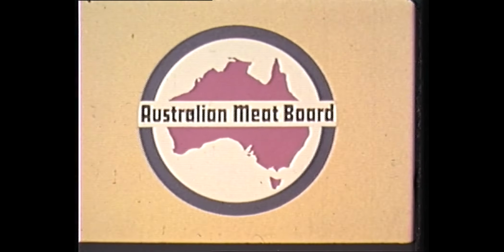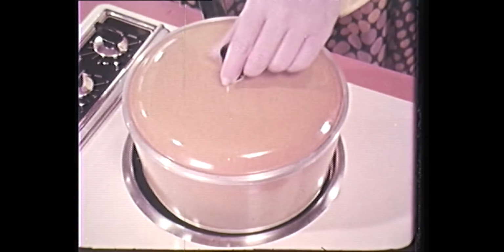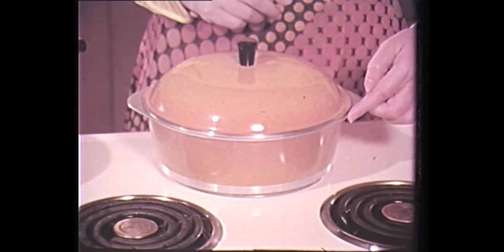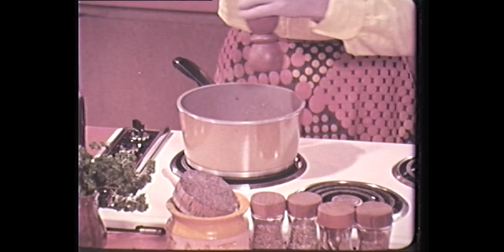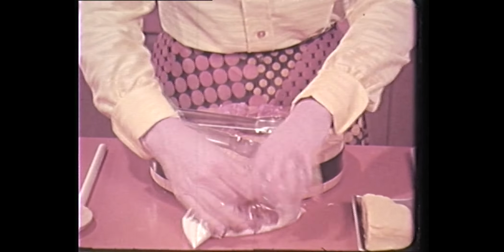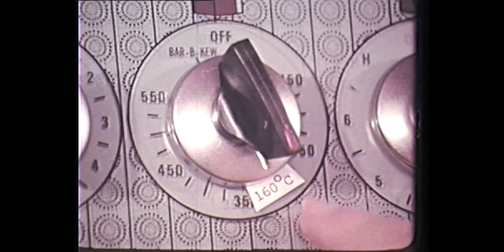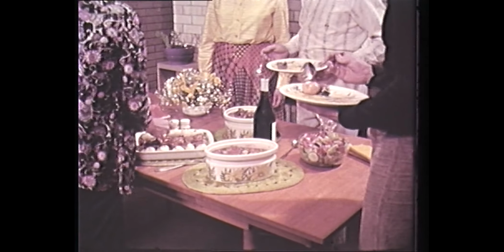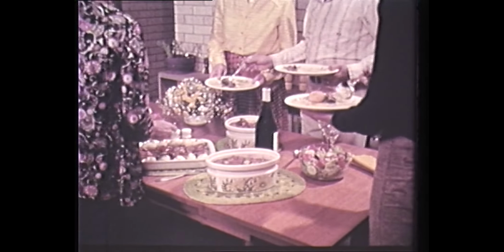Moist heat cooking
Episode of Series "Meat makes the meal".
Describes different ways of braising, stewing and casseroling meat.